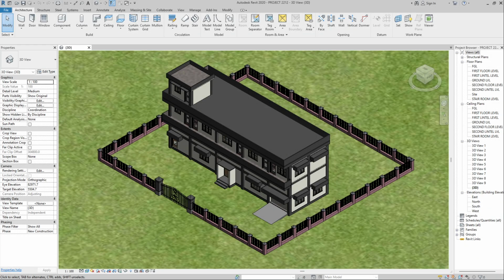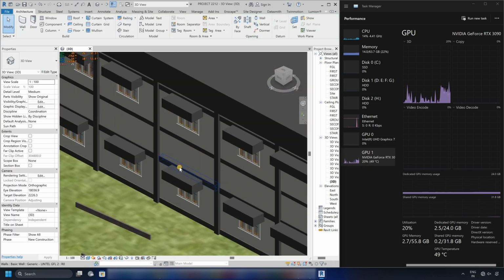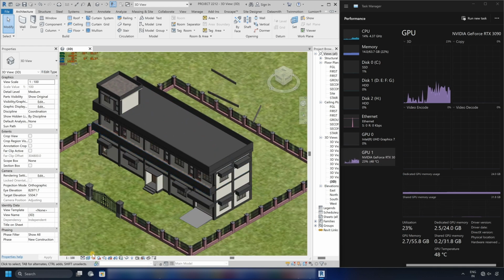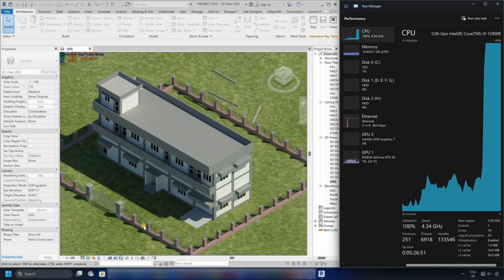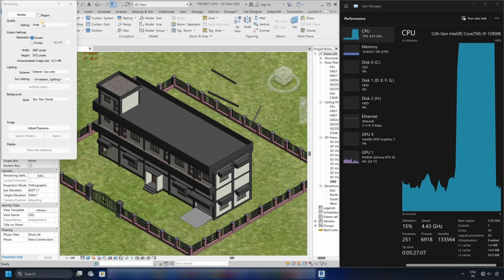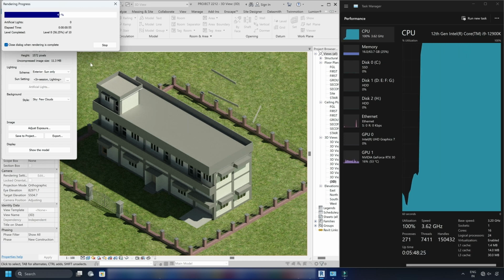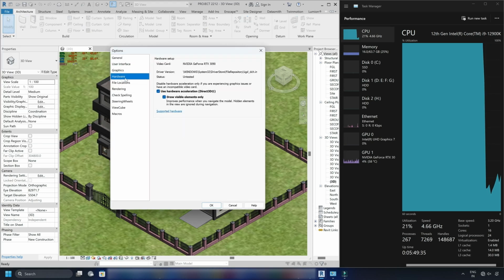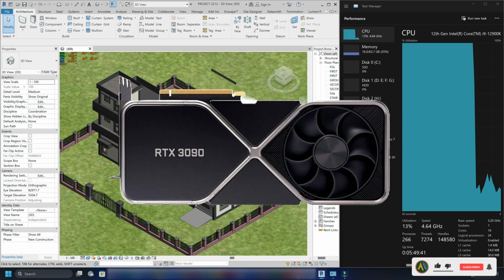RTX 3090 GPU performance test in Revit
Are you curious about how the Autocad RTX 3090 GPU performs under pressure? In this video, we dive deep into a comprehensive performance test that reveals the true capabilities of this powerful graphics card. Watch as we put the RTX 3090 through its paces with demanding design tasks and complex 3D models, showcasing its speed and efficiency. Discover key insights on rendering times, workflow enhancements, and overall performance metrics that can help you make an informed decision for your next upgrade. Don’t miss out on this essential guide to maximizing your Revit experience—tune in now.